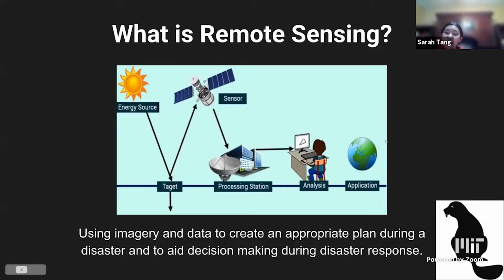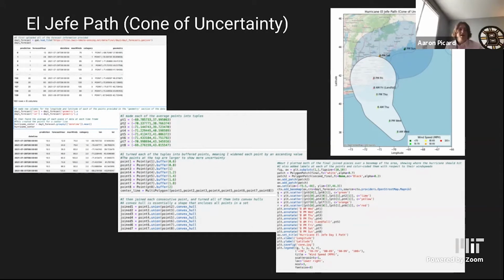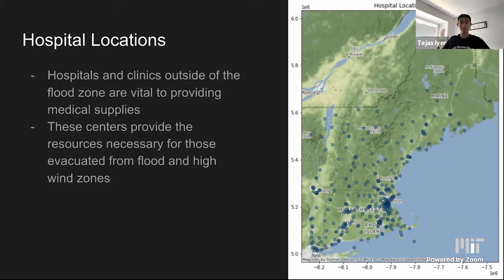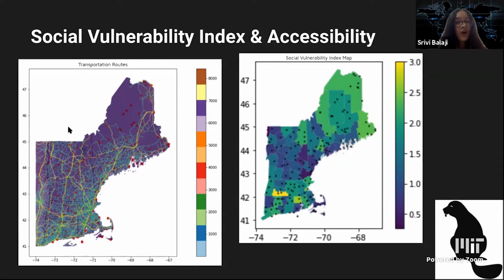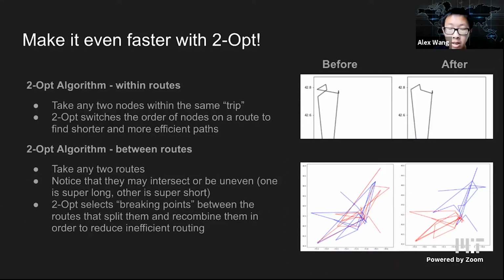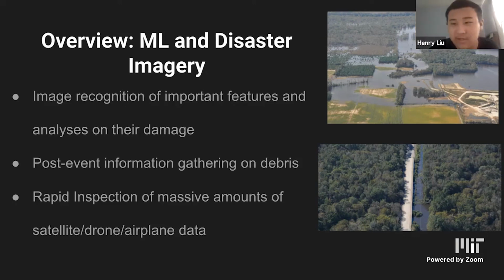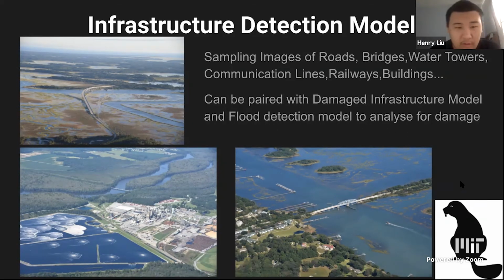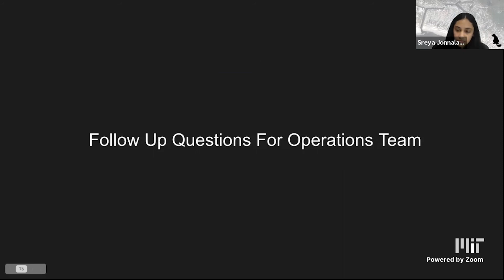Remote Sensing for Disaster Response 2021 Final Presentation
During the course, the students worked to learn the basics of Python ,Git, GIS, machine learning, and image processing. Students will explore real world datasets featuring disaster imagery from bothsatellites and aerial platforms. Students in this course will develop experience in an areaof data science that is poised to play a critical role in understanding our world.  Our final presentations take a look at the teamwork involved by many first responders in any disaster response.

00:00:00 Intro by Jeff Liu
00:03:58 Public Information Team Presentation
00:12:25 Planning Team
00:27:50 Logistics Team
00:47:33 Operations Team
01:09:35 Wrap up and Q&A